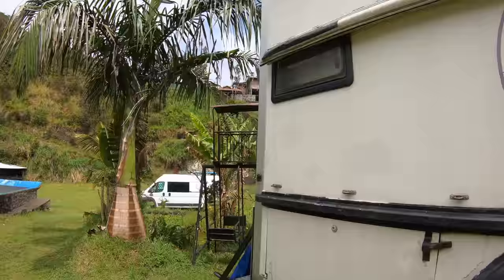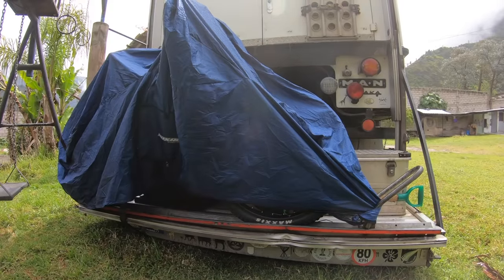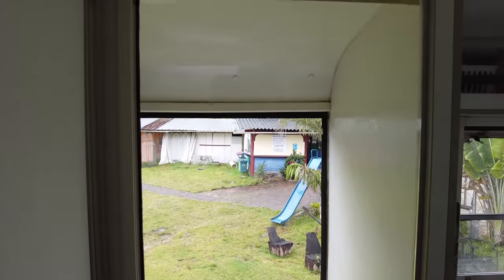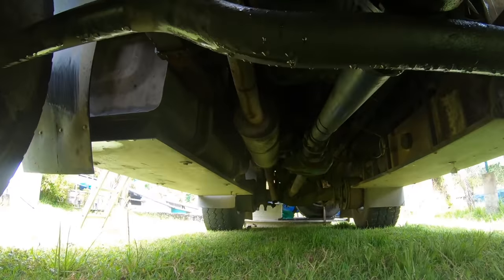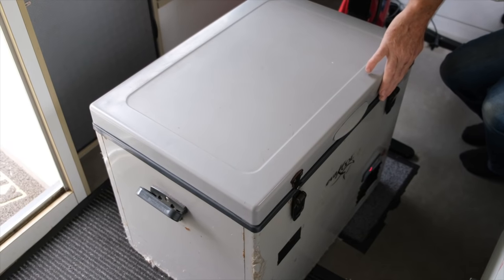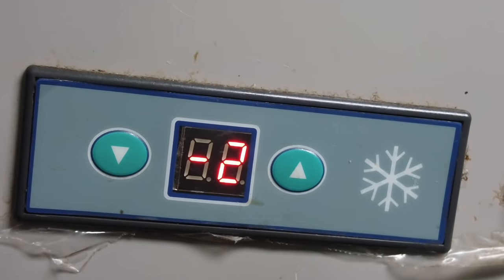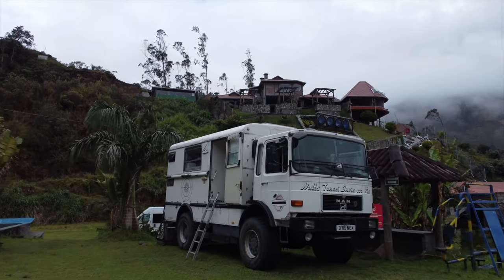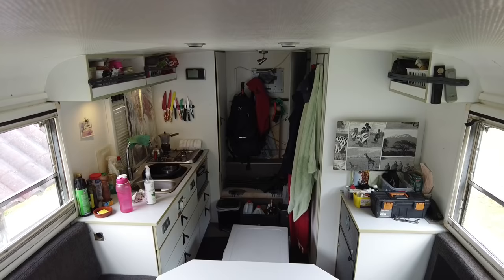VAN TOUR: 4X4 MAN OVERLAND RIG | Around the World Expedition Vehicle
CHECK OUT THIS MAN EXPEDITION VAN TOUR! This truck has been around the world twice, with plenty of space, security, driving capability this may be the best option for a loop around the planet!

Rob graciously showed us around his travel home, his experiences and everything in between.

Beginners guide to traveling around the world by home on wheels! The hardest part of wandering with a van is answered with shipping, campgrounds, what to bring and how to help yourself when things don't go as planned.

Rob’s not on YouTube but he’s been postijg long updates about his trip on Facebook:
Rob Riddell

The Struggle is Real - Matt Large